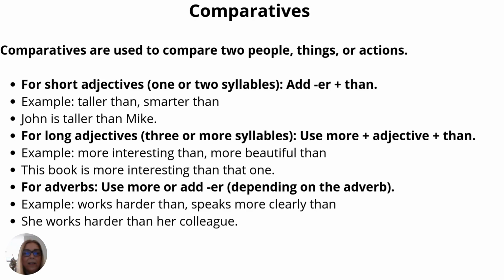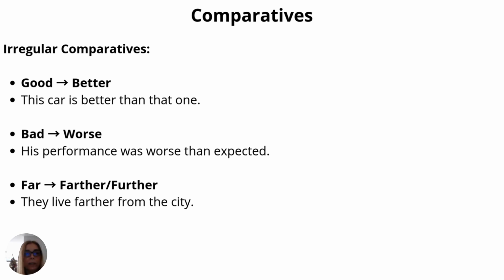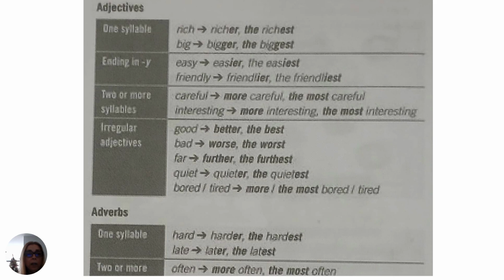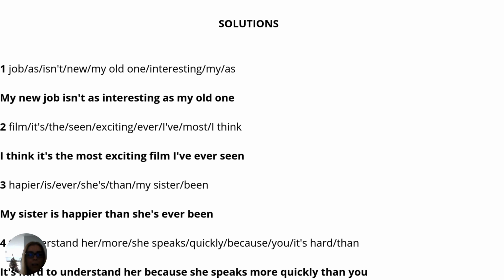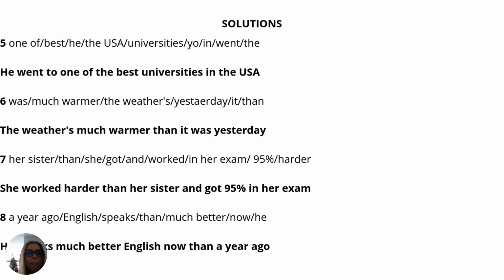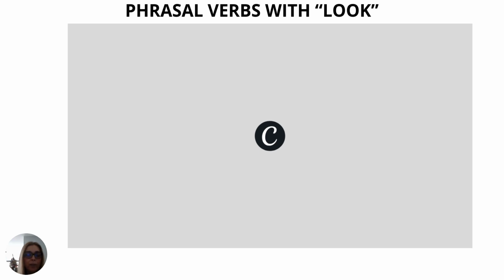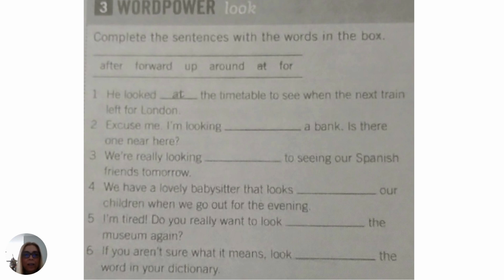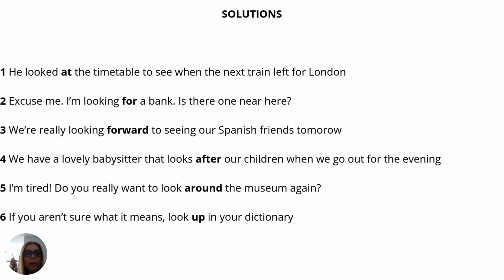EJERCICIO FINAL COMUNICACIÓN EFICAZ EN INGLÉS I - VERÓNICA LÓPEZ